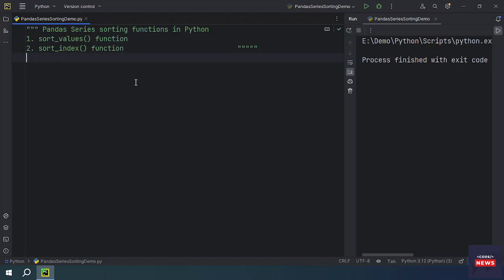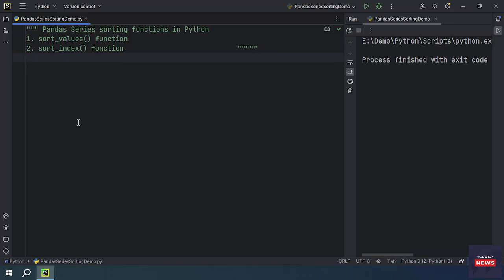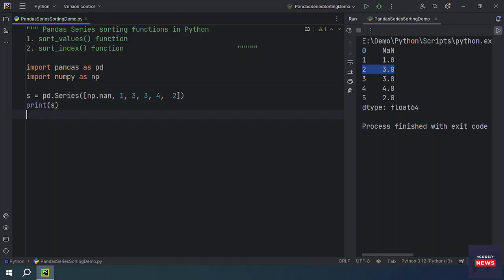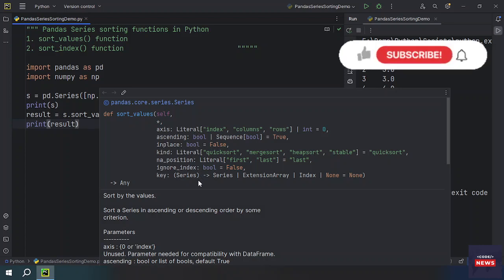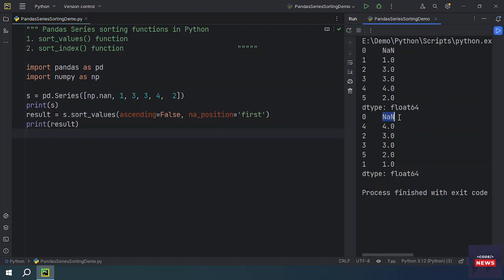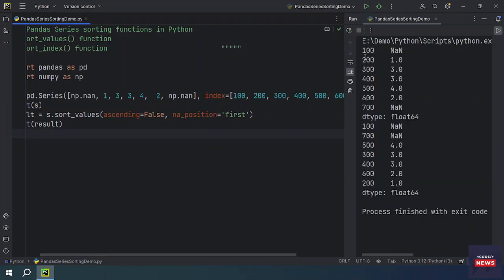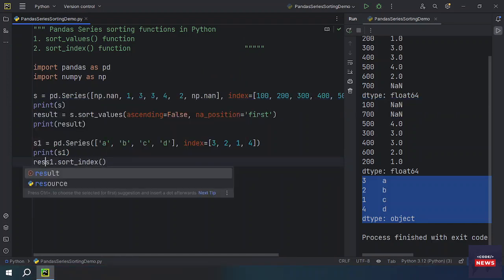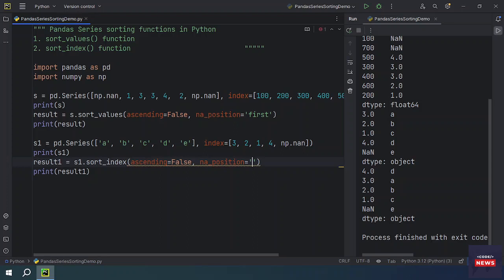sort_values function | sort_index function | Pandas Series | Python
Pandas Series sort_values() function in Python | Series sort_index() | sort_values sort_index

In pandas, the sort_values() and sort_index() methods allow you to sort DataFrame and Series . You can sort in ascending or descending order, or sort by multiple columns. Note that the older sort() method has been deprecated. Use reindex() to reorder rows and columns in any specific order.

Difference between set_index. and sort_index
pandas series sort by index
pandas series sort by value
Difference between sort_values and sort_index pandas series
pandas dataframe sort by column
pandas sort_index multiindex
pandas sort index by list
pandas sort index custom order
Pandas DataFrame sort_values() Method
sort series in pandas
sort in pandas
Sort a DataFrame and Series in pandas
sort a pandas DataFrame or a Series
Coding New Today
Python Tutorial
Pandas Tutorial